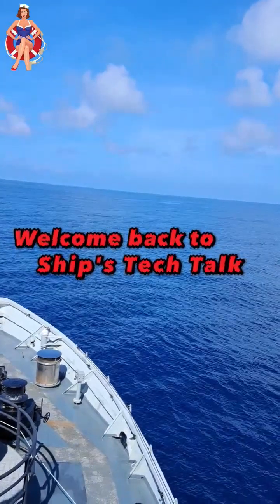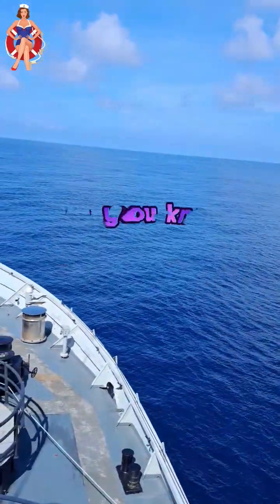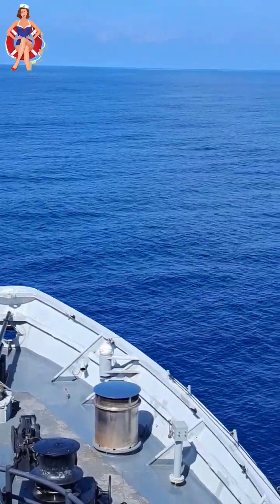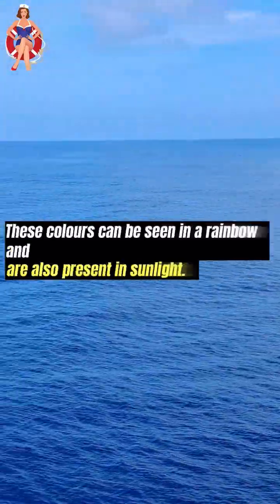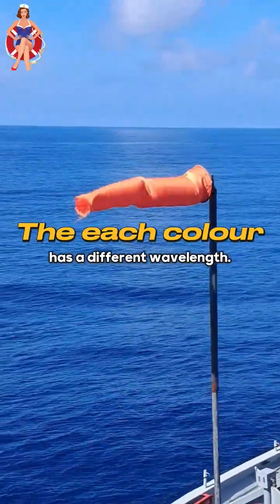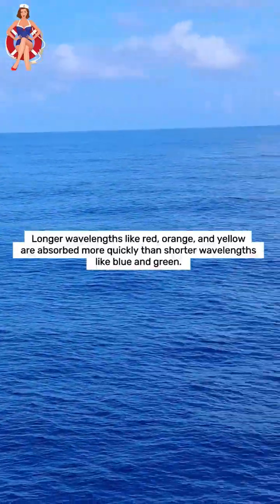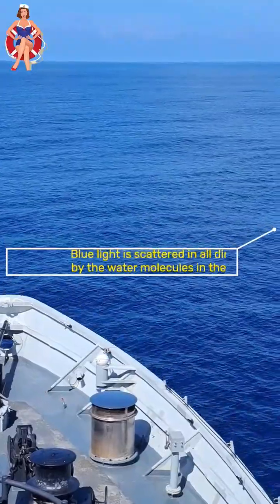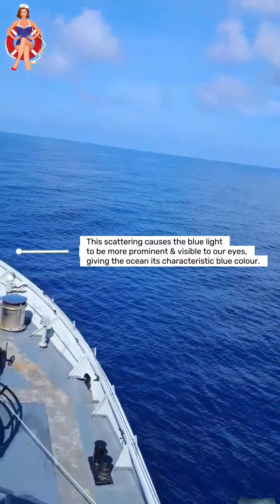Want to Know the Ocean's Hidden Truth? Watch This Now!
Ahoy, Shipmates! Welcome back to Ship's Tech Talk.

Today, we're diving into the fascinating world of ocean science. Have you ever wondered why the ocean appears blue? It's not just a random choice by Mother Nature; there's a captivating scientific explanation behind it.

Do you know the colour of the ocean?

The colour of the ocean appears blue, and this is primarily due to the way water interacts with sunlight. Here's a simple explanation:

when sunlight reaches the Earth, it contains different colours. These colours can be seen in a rainbow and are also present in sunlight. However, sunlight is composed of various wavelengths, and each colour has a different wavelength.

When sunlight enters the ocean, water molecules absorb different colours of light to varying degrees. Longer wavelengths like red, orange, and yellow are absorbed more quickly than shorter wavelengths like blue and green.

blue light is scattered in all directions by the water molecules in the ocean. This scattering causes the blue light to be more prominent and visible to our eyes, giving the ocean its characteristic blue colour.